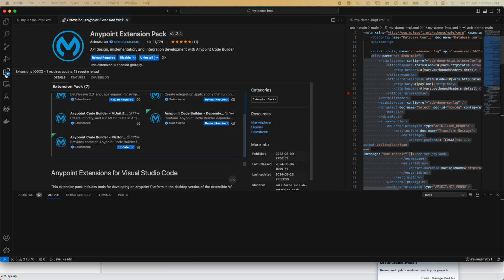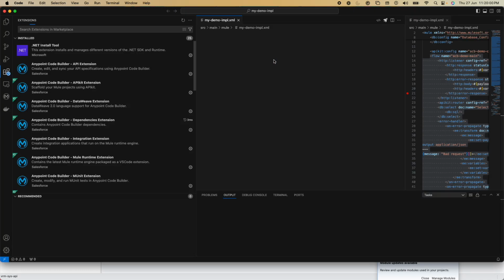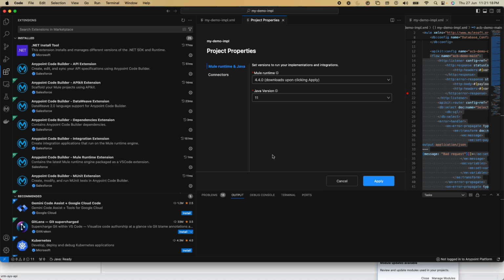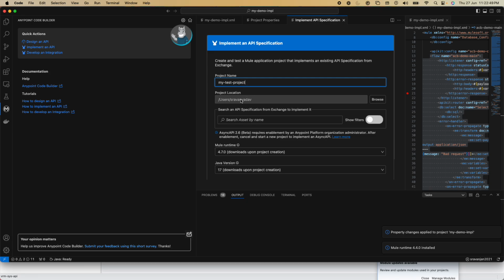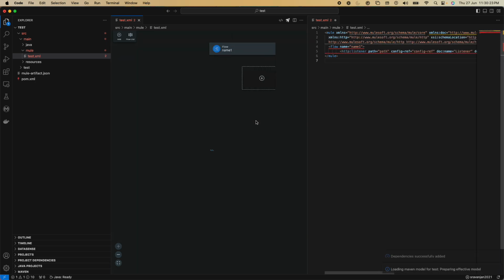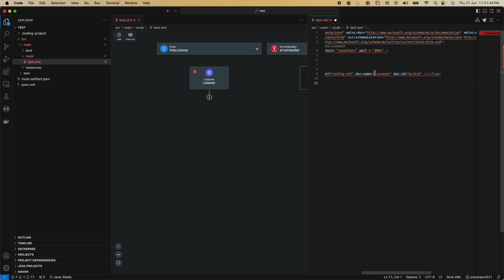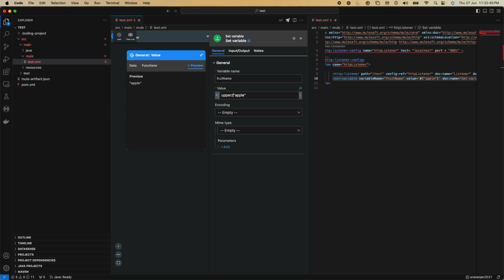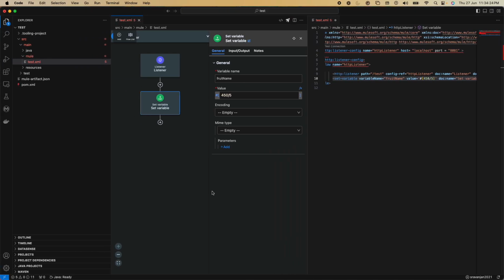Anypoint Code Builder June 2024 Release Features